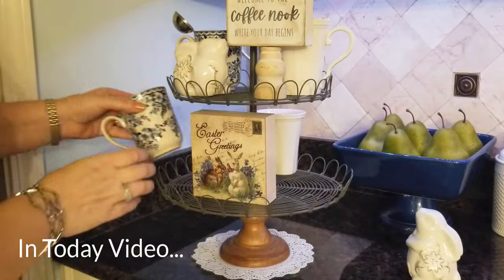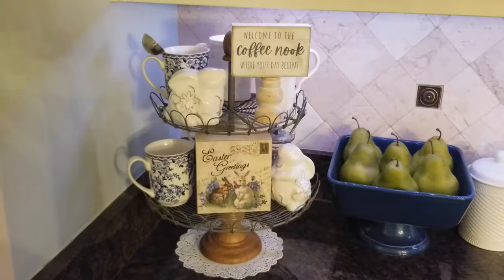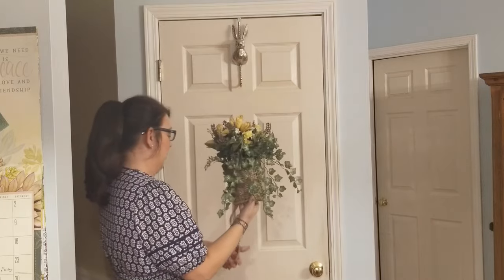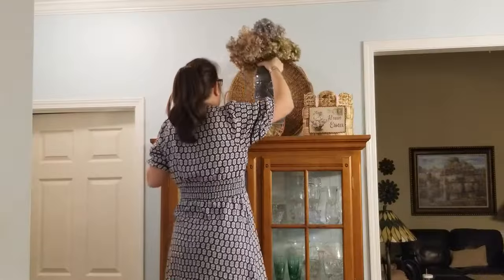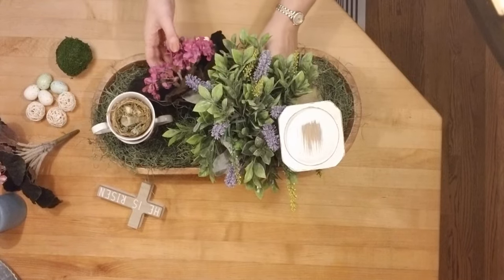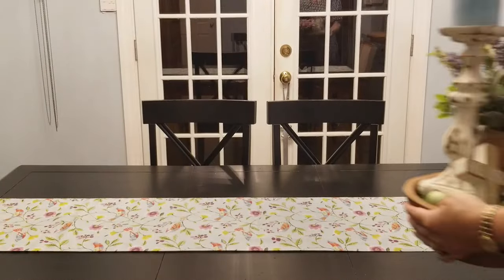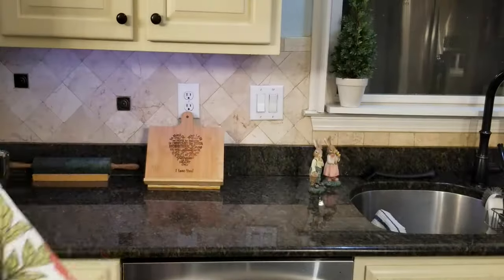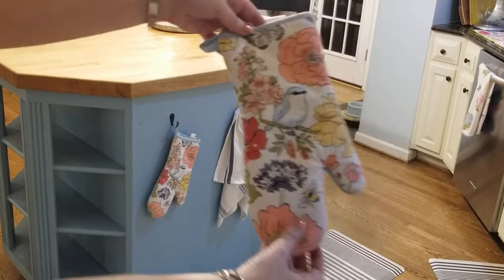Spring/Easter Decorate with Me 2024| Kitchen Decor and Easter Centerpiece DIY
Hi Friends!  I'm really excited about how my kitchen turned out this year!  I can't wait to show you!!  It's traditional with a little cottage and French country mixed in.  I used pastel colors with more shades of lavender in my decor this year.  I love it and I hope you do too!!!

Table of Contents:
00:00 - Intro
00:26 - Kitchen, drink area
01:23 - Fridge
02:02 - Pantry Door
02:34 - China Cabinet
03:36 - Kitchen Table Centerpiece DIY
05:33 - Breakfast Area
06:14 - Kitchen Island
06:49 - Sink Area
07:46 - Kitchen Over View
08:49 - Outro

About Me:
Hi friends,

I'm the wife of an Air Force veteran, mom of 3 and middle child.  I love doing creative projects and trying new, healthy recipes.  God and family are most important to me.  I focus on healthy living: body, mind, and spirit to be the best version of myself.
Angie❤️